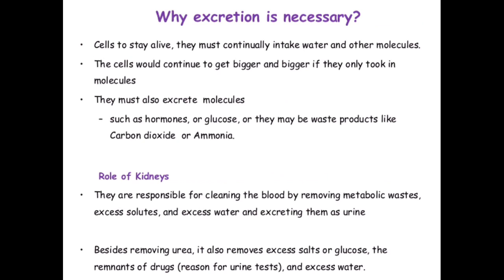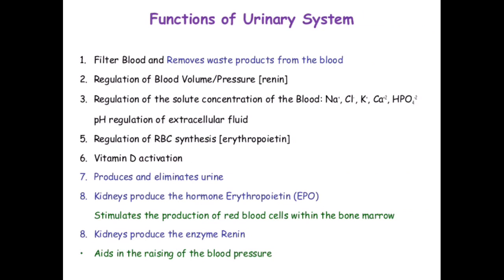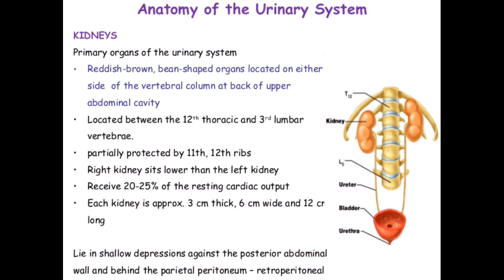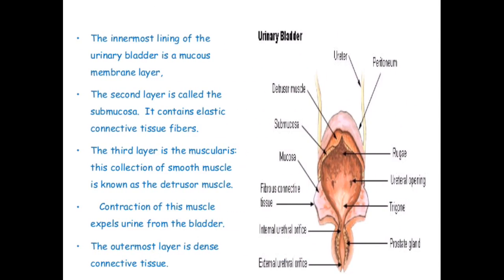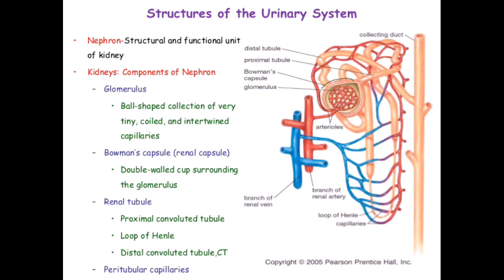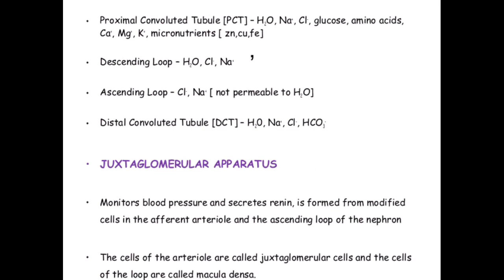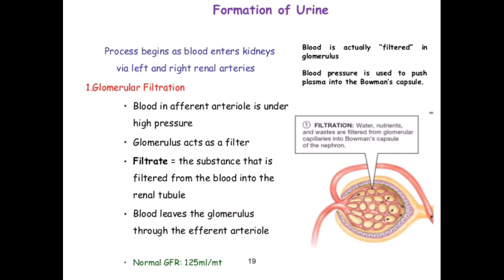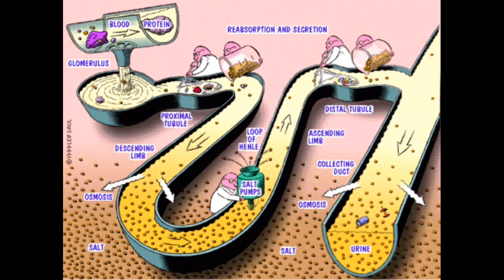Excretion and Elimination of wastes